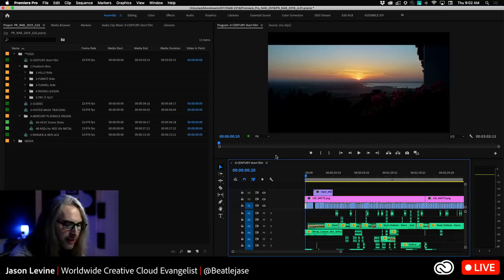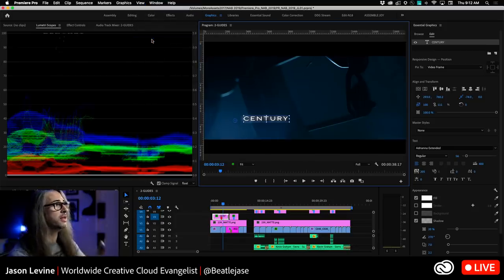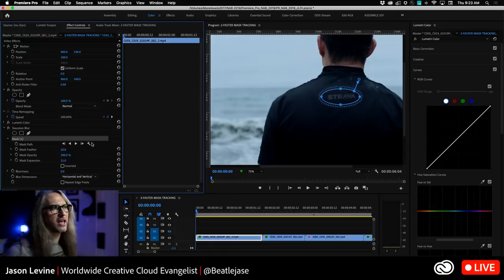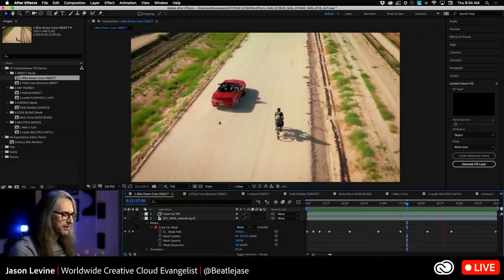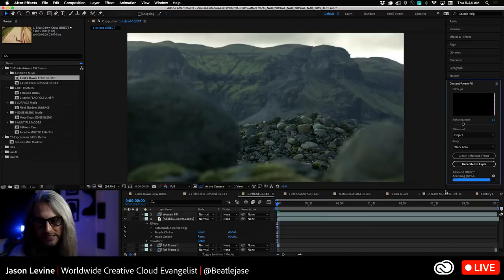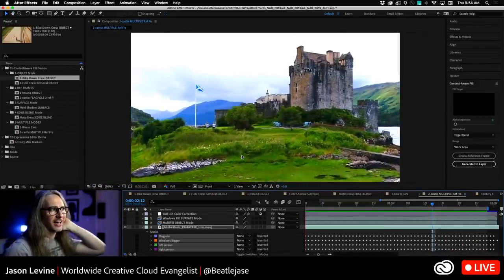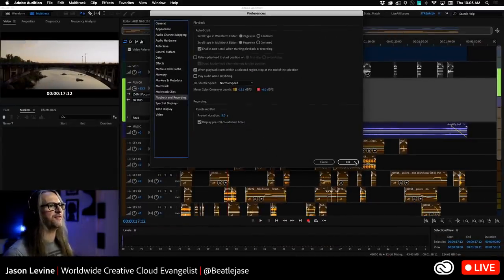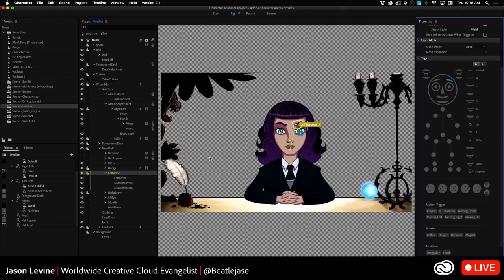What's New for Creative Cloud Video & Audio Tools (April 2019 NAB Release)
In today's livestream, I will show you some of the latest features and updates to Premiere Pro, After Effects, Audition & Character Animator, released just yesterday (April 3rd).